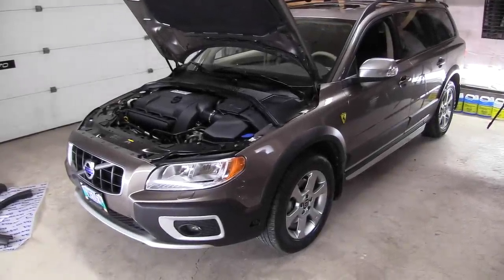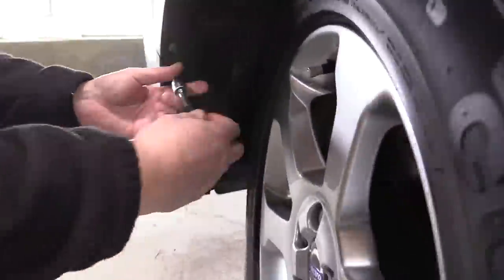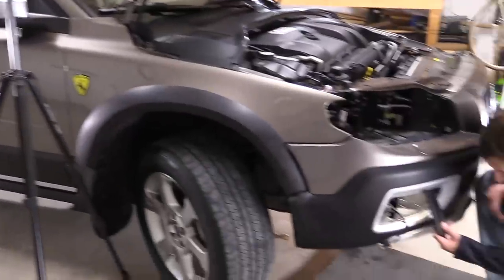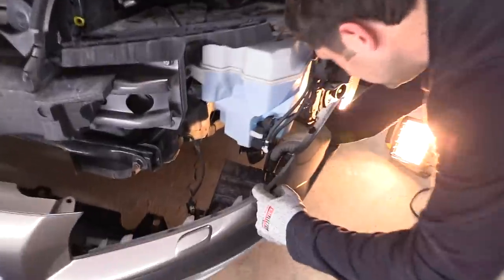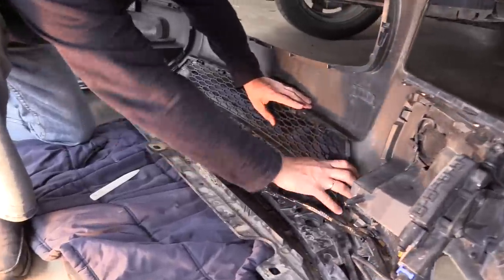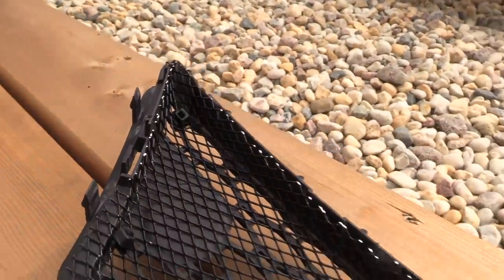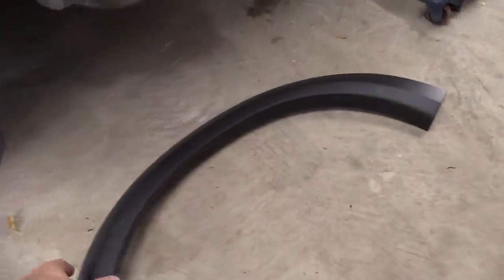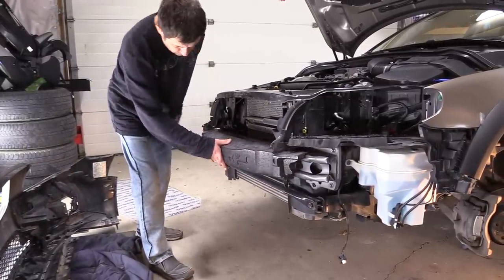Volvo bumper cover off, headlight washer repair, mesh grill inserts and bumper clading replacement.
In this video I will show you the following: Part 1 of 2
1: How to remove the front bumper cover on my 09 XC70.
2: Repairing headlight washer wiring in the bumper cover. (mice damage)
3: Mesh grill inserts to protect the radiator and the intercooler.
4: Replacing the damaged bumper cladding and fender cladding.